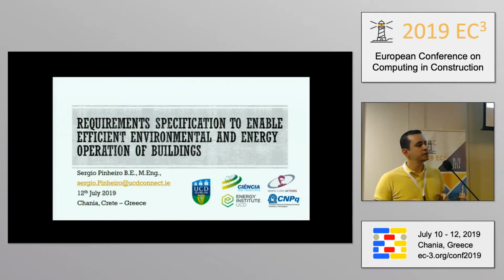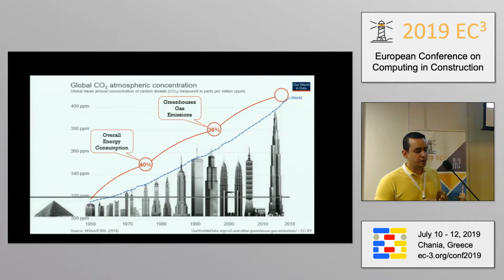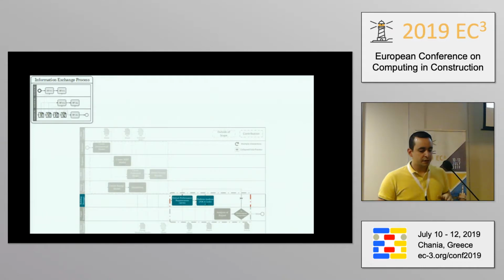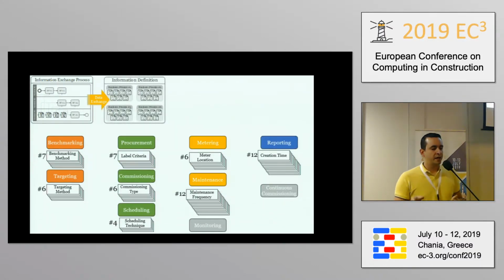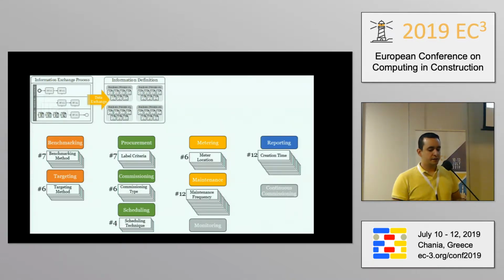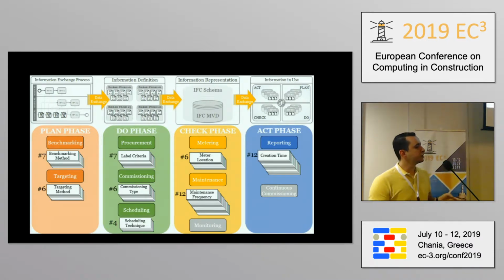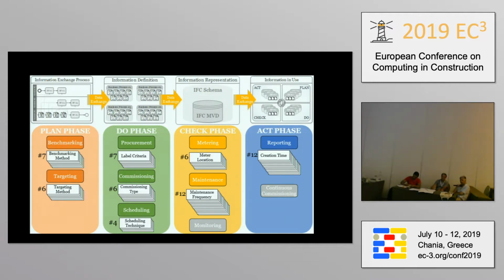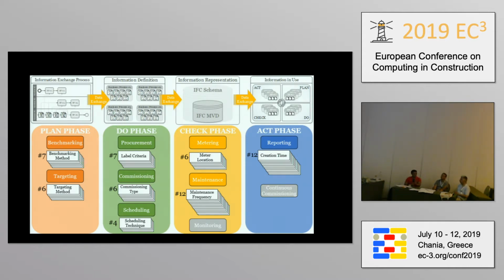2019 EC3 - Thesis in 3 - Sergio Vinicius Pinheiro, University College Dublin (Ireland)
BIM-Based Requirements Specification to Enable Efficient Environmental and Energy Operation of Buildings